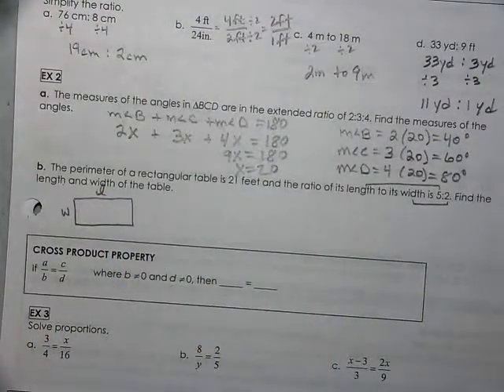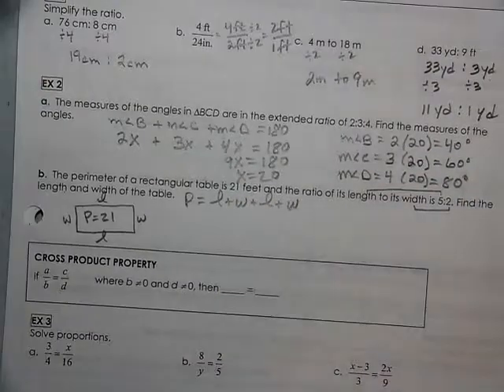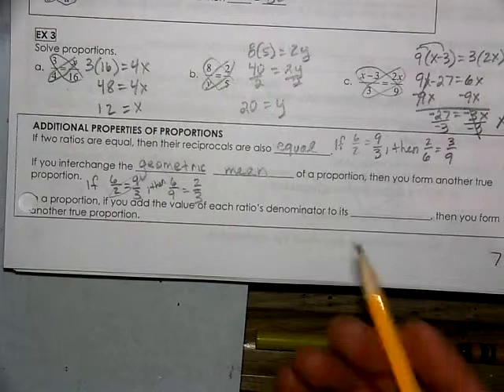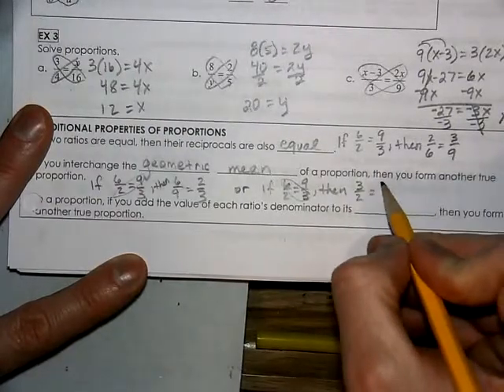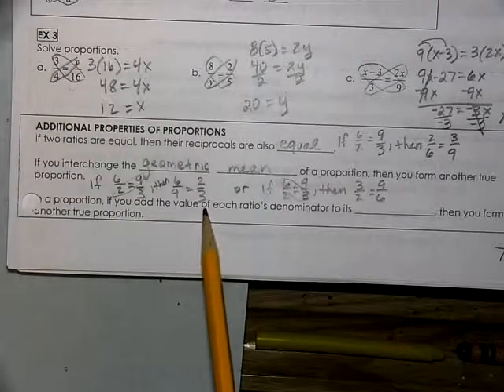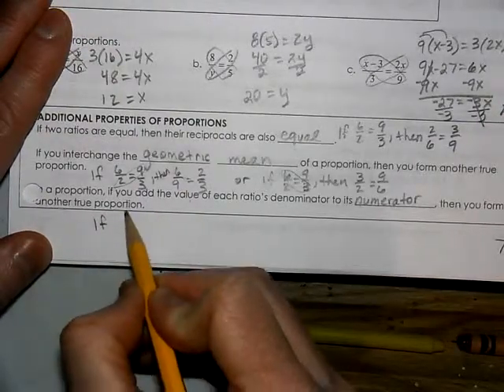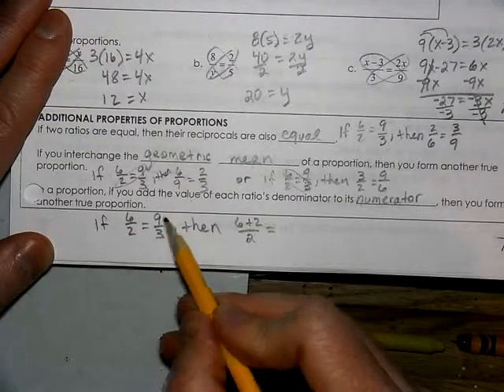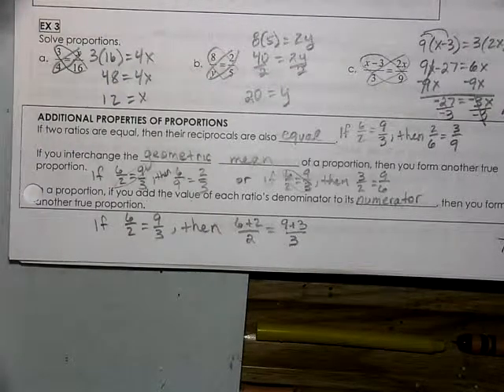Geometry Unit 6 day 3 using proportions